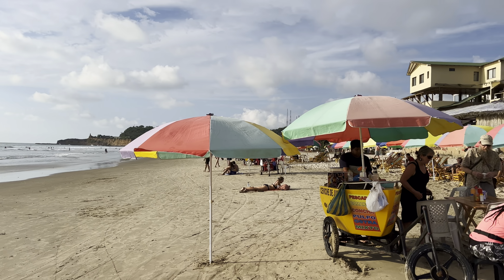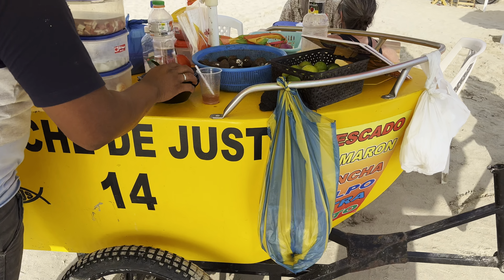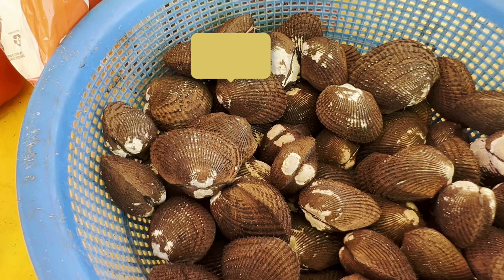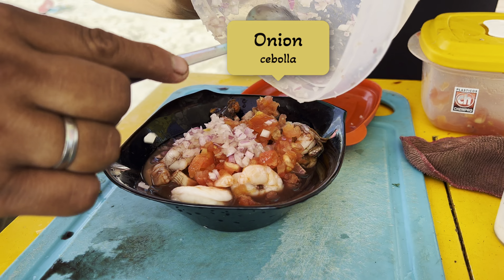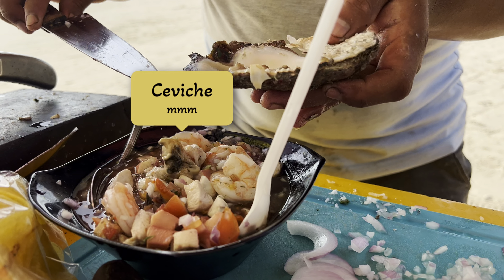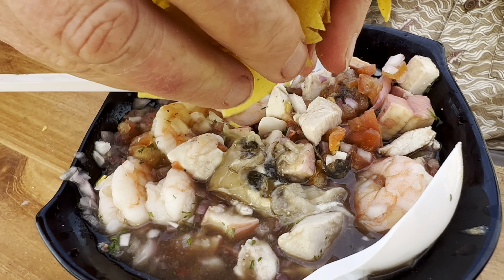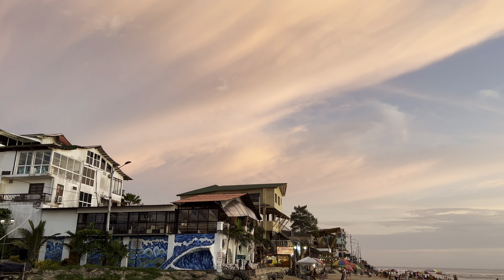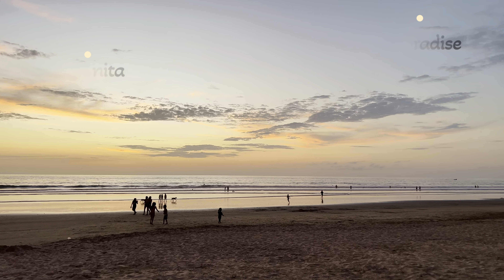HOW is ceviche made on the beach? 🇪🇨 (my first time)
Ecuador Ceviche, what is it, how is it made, how much is it, and where is the best place to eat it?  I answer these questions and more in this short video.

📍 Location: Montanita Beach, Ecuador